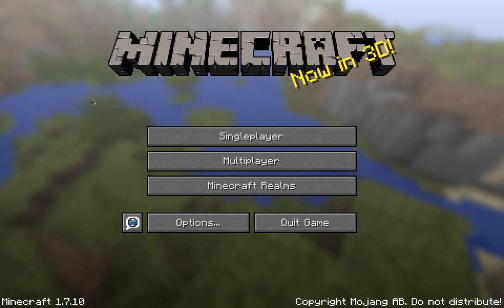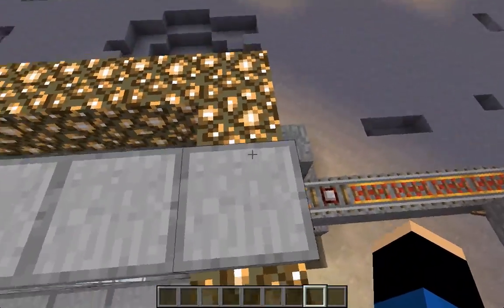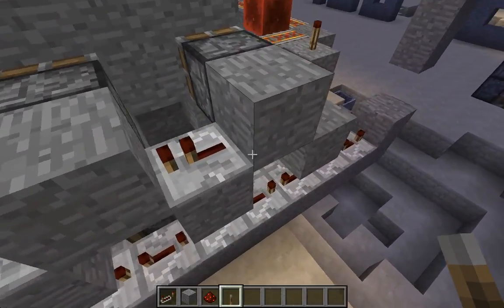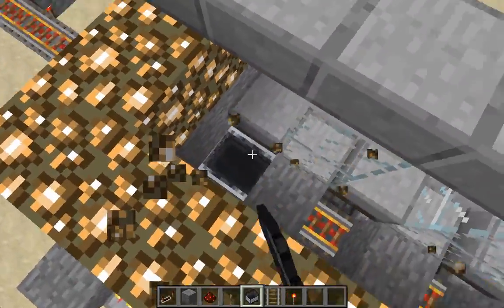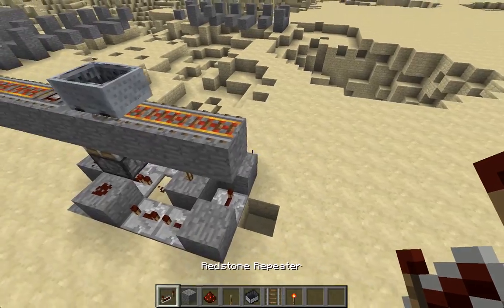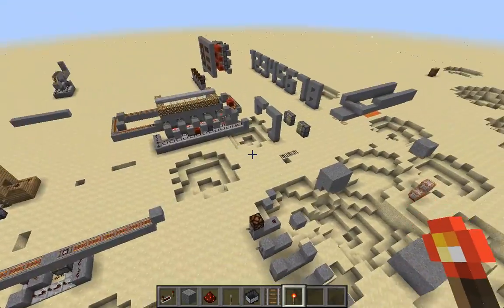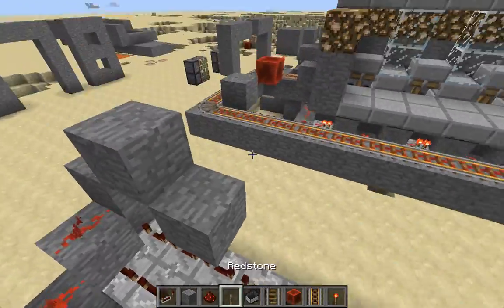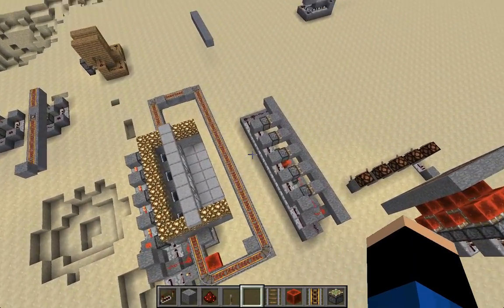Minecraft: Better Cart Trains System and Compact Arrival Bay! (+Tutorial)